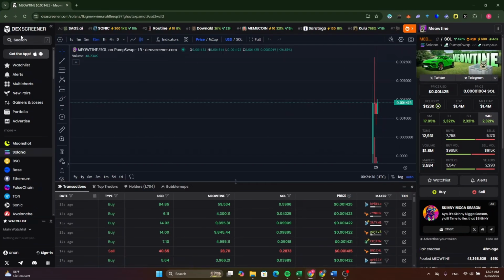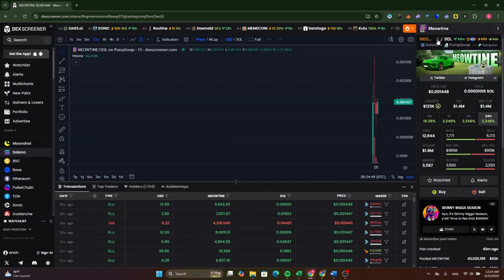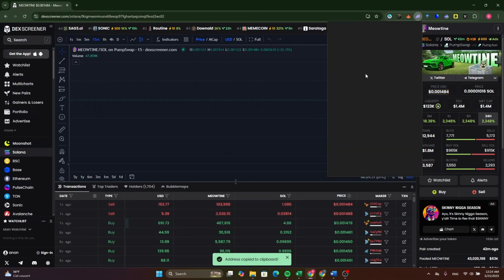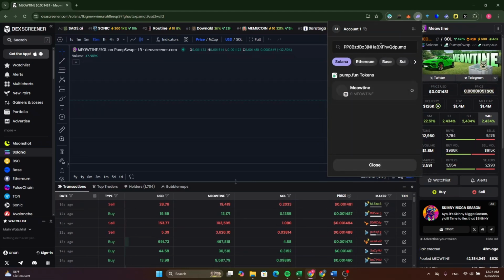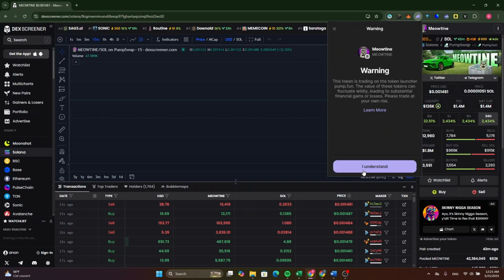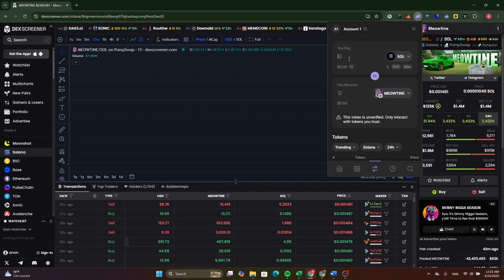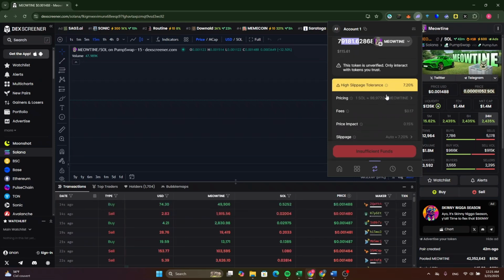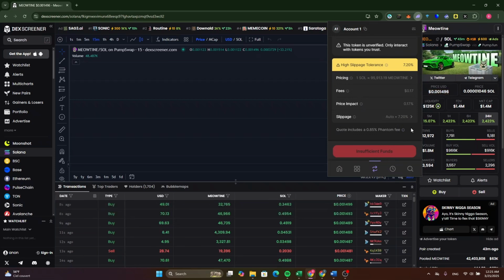How To BUY $MEOWTINE – Meowtine TOKEN CRYPTO COIN IN 60 SECONDS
Learn How To BUY $MEOWTINE – Meowtine TOKEN CRYPTO COIN . This video will cover everything that you need to know and help you solve your problem quickly.
Stay till the end of the video to find out How To BUY $MEOWTINE – Meowtine TOKEN CRYPTO COIN.

Did you learn How To BUY $MEOWTINE – Meowtine TOKEN CRYPTO COIN ?

Do you want to see another video about How To BUY $MEOWTINE – Meowtine TOKEN CRYPTO COIN ?

Did you enjoy How To BUY $MEOWTINE – Meowtine TOKEN CRYPTO COIN ?